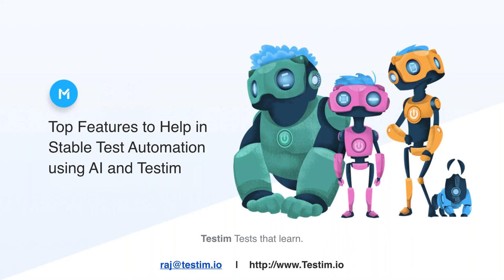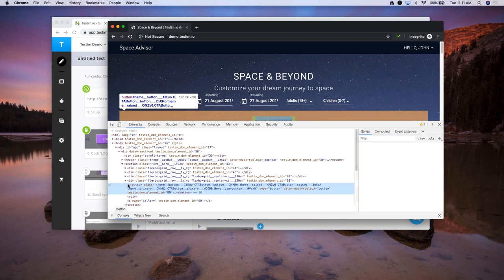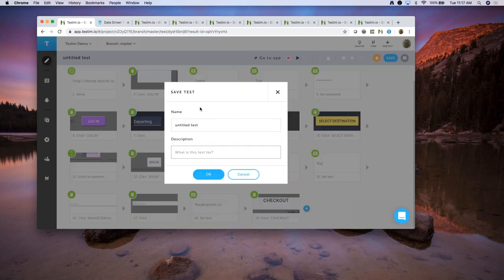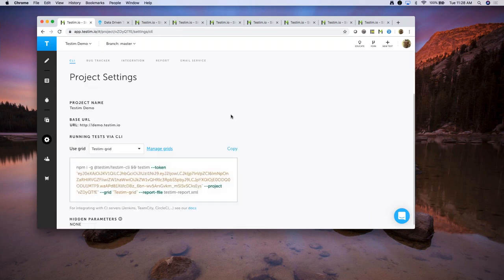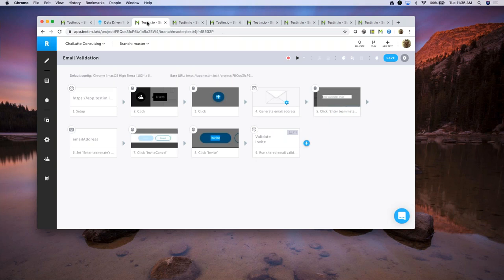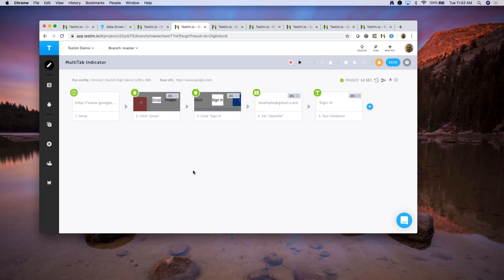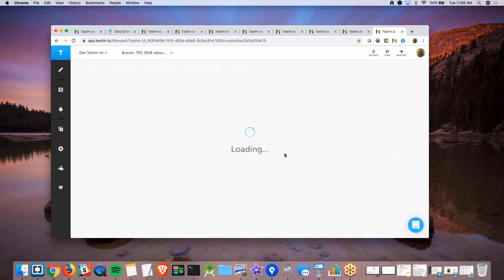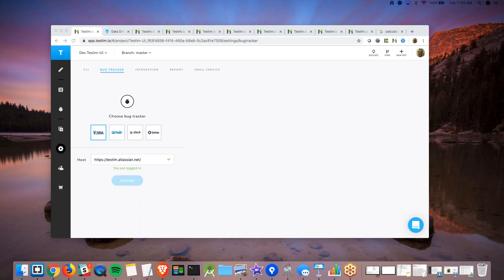Top Features released by Testim in 2019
Over the past few years, our team has been working hard to improve the functionality and usability of our autonomous testing platform. This mindset is what made us successful in building a product that people love and trust. In 2019, we released many new features that help testers author and execute tests more efficiently. This webinar covers those features in detail.